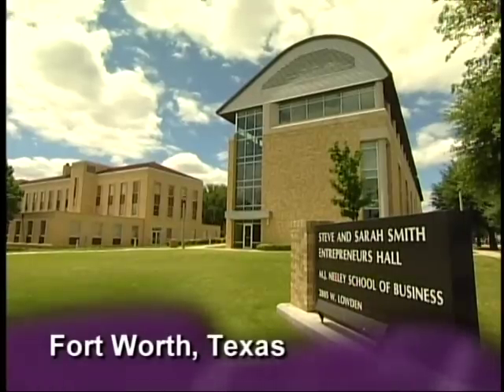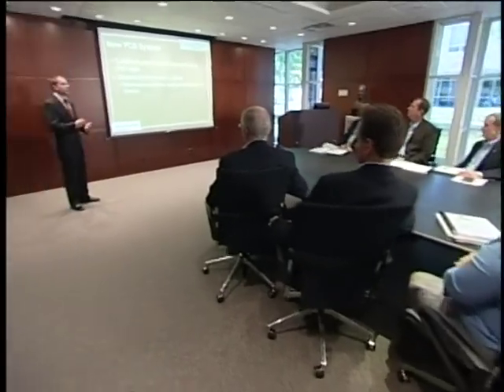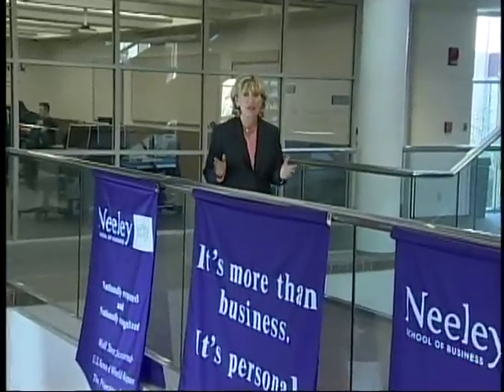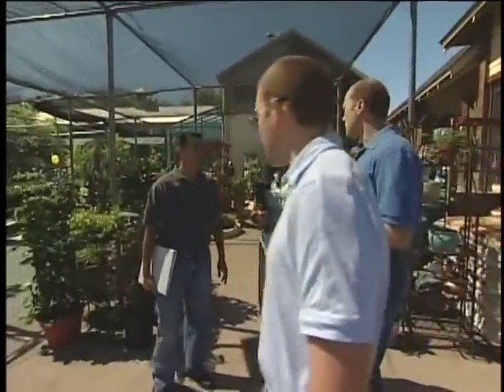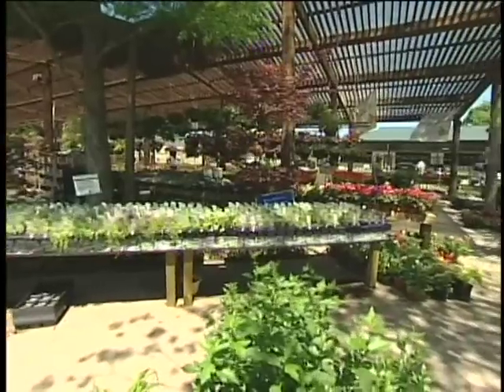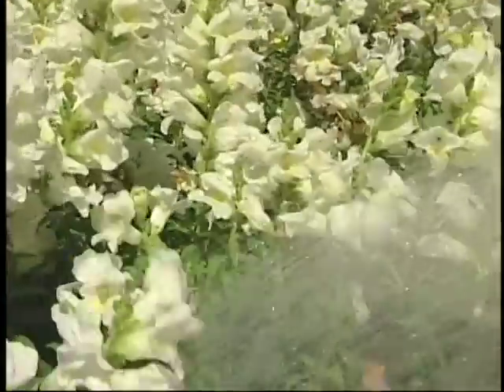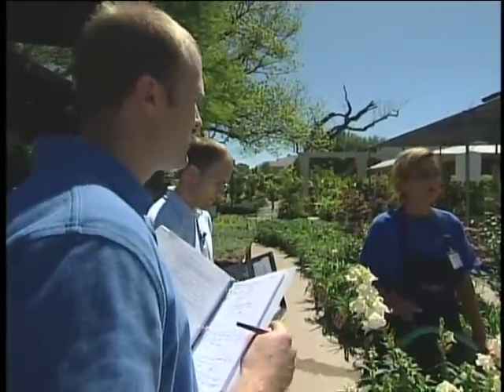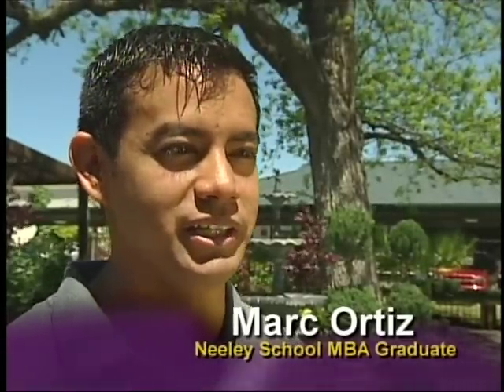Neeley & Associates Consulting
Neeley & Associates Consultants at TCU is a group of MBA students enrolled in a course designed to give them opportunities to apply valuable skills learned in the classroom to real client projects. Each team delivers 150 to 200 consulting hours per project, ranging from marketing to real estate to supply chain. The students utilize leading-edge business lessons and processes learned in the classroom and prior business experience to review and evaluate an opportunity, a challenge or a concern that is a key part of the client's larger strategic/operational decision-making. Expert Neeley faculty and consultants from leading global consulting organizations provide mentoring and coaching.